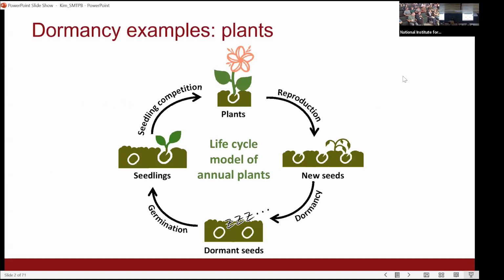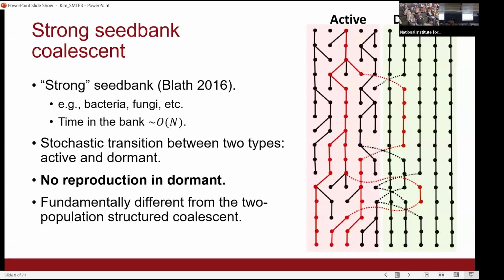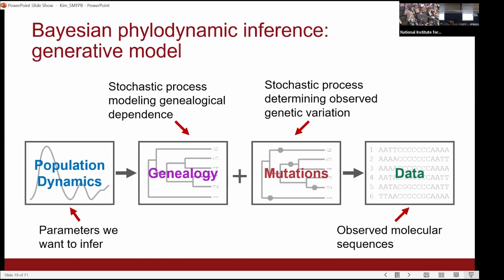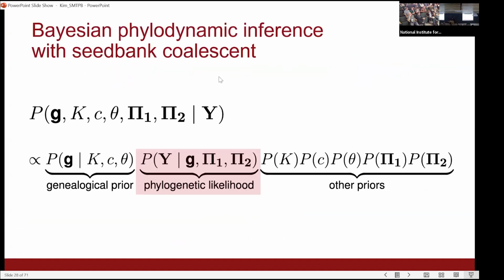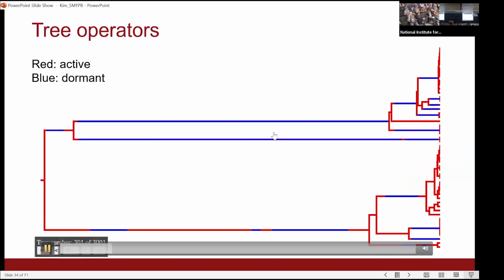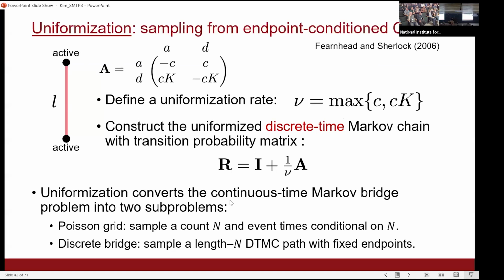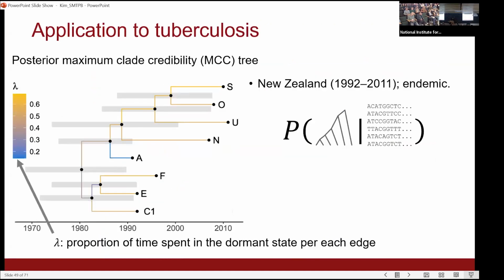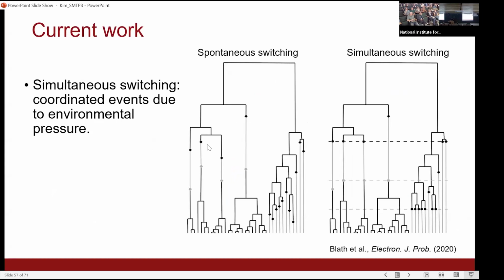Population genetics of dormancy | Jaehee Kim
Speaker: Jaehee Kim

Title: Population genetics of dormancy